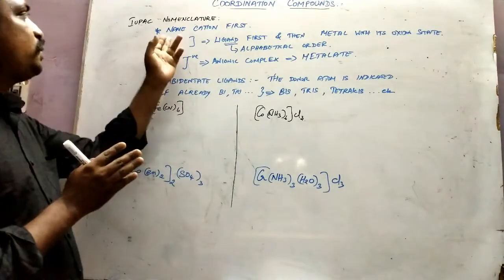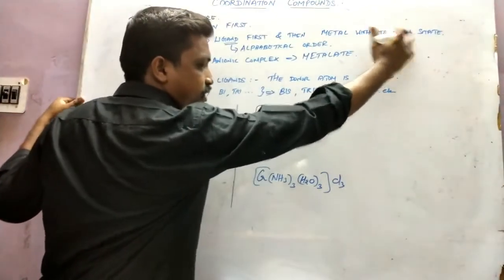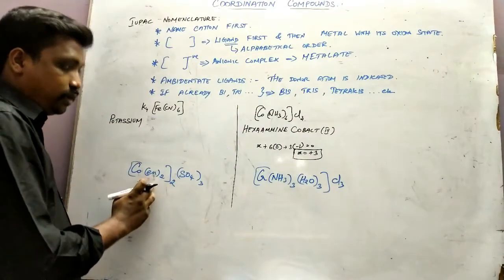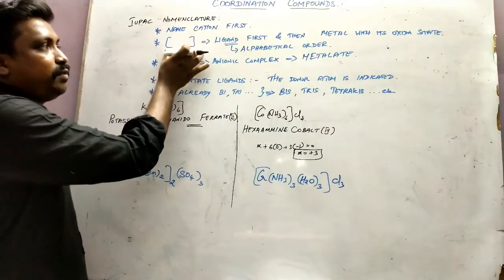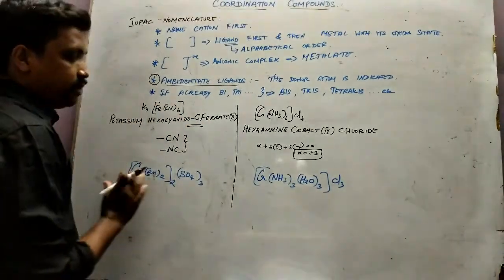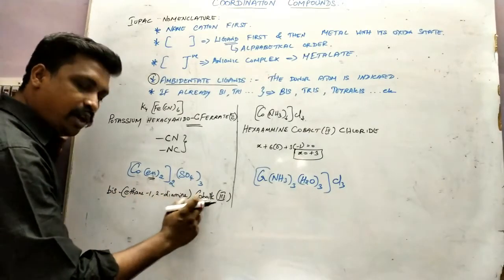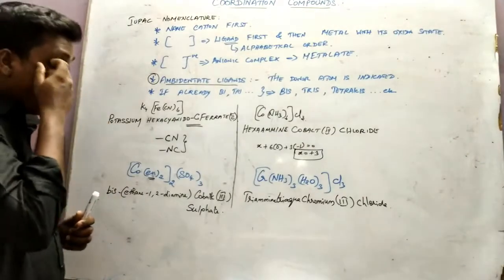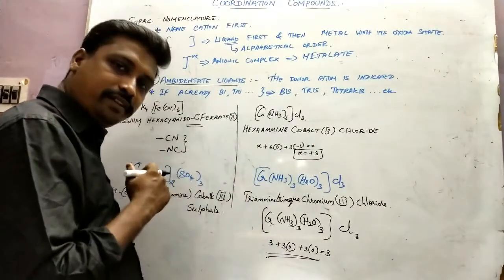Coordination Compound (part-5)(IUPAC) for both state board and NCERT